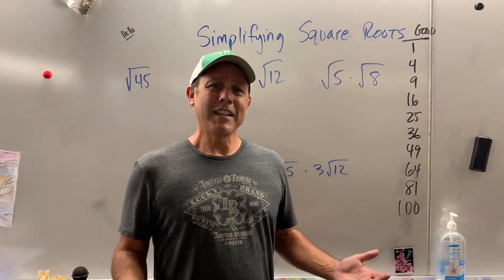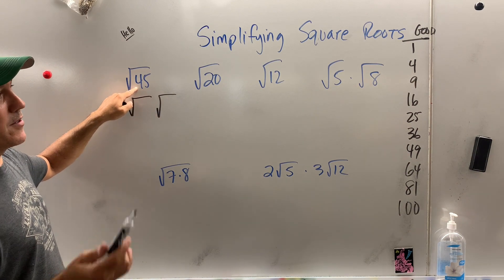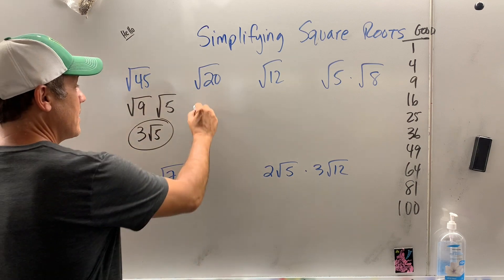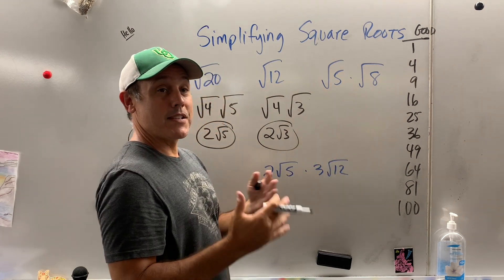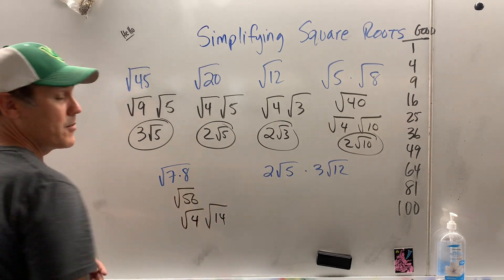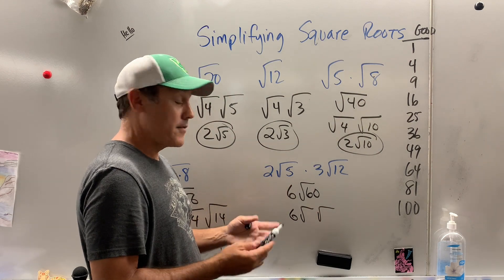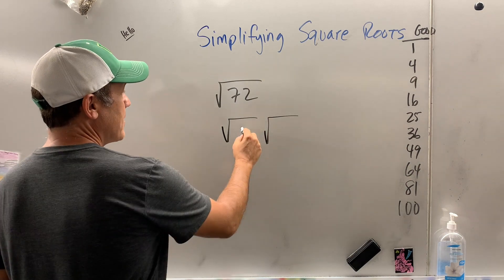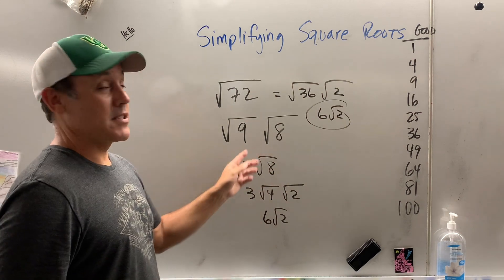Simplifying Radicals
This video is about Simplifying Radicals